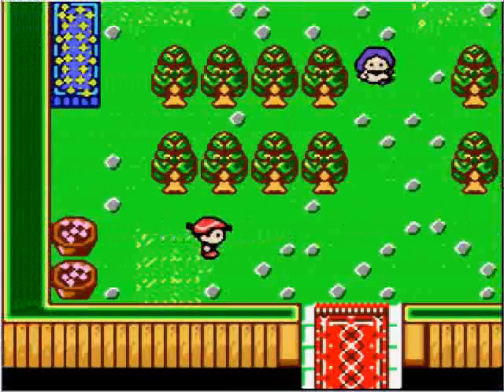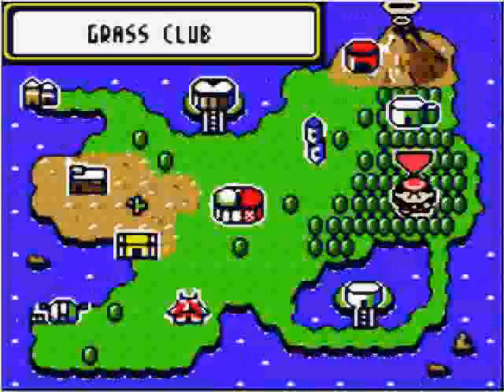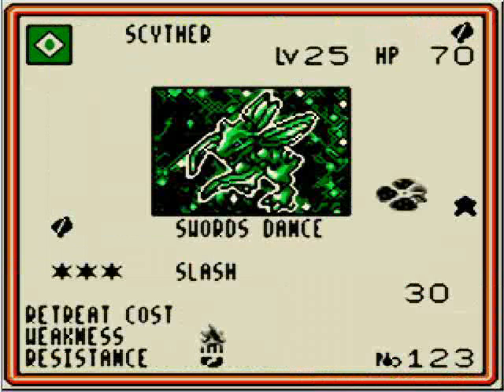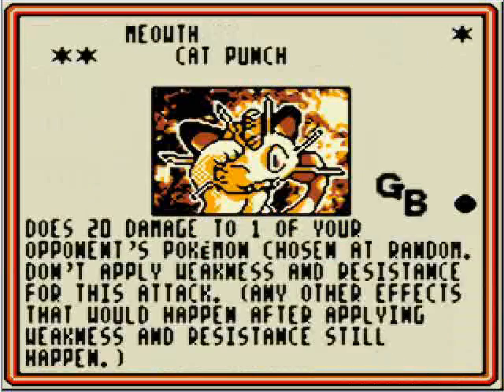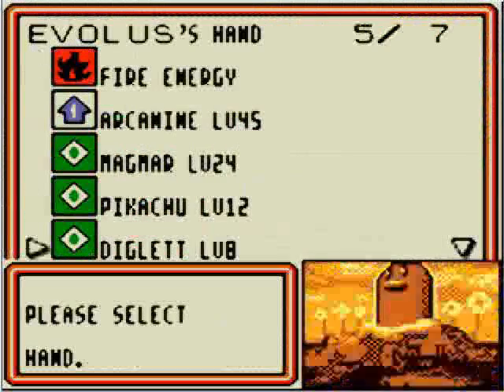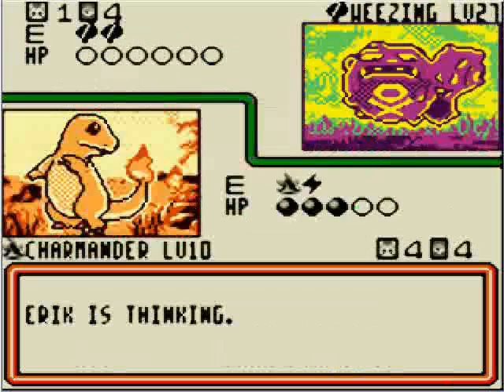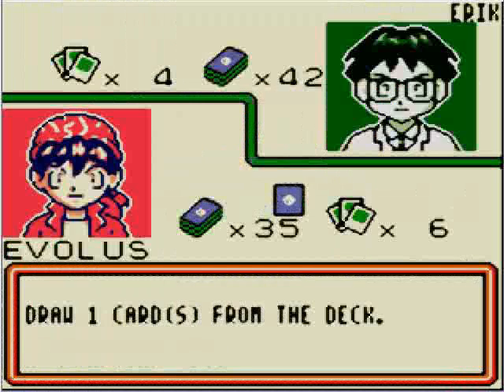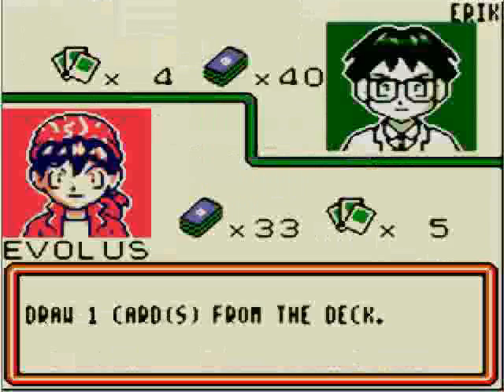Pokémon TCG #4: Erik EPIC FAIL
After having a relatively good run of luck so far in this series, I suppose it was time to have my ass royally handed to me. I guess it's time to modify the deck a bit!

And no, I wasn't actually high on poly fumes. I was just making really, really stupid decisions and not really focusing that well. Oh well, should be plenty entertaining for you guys!